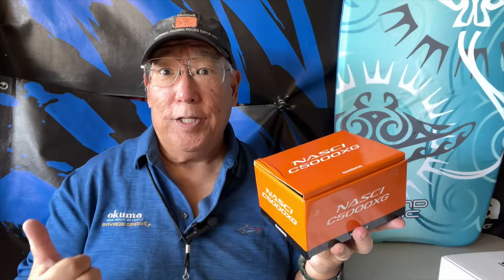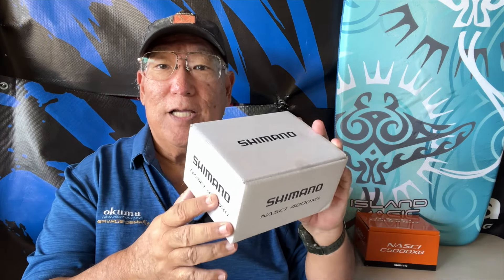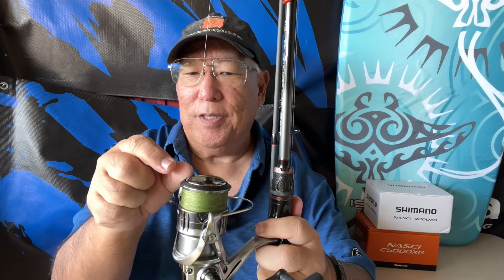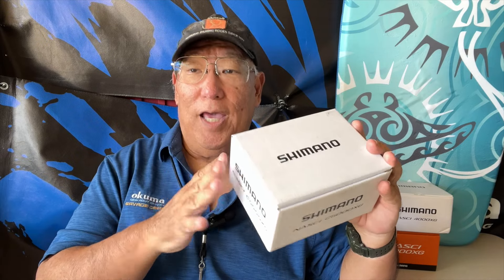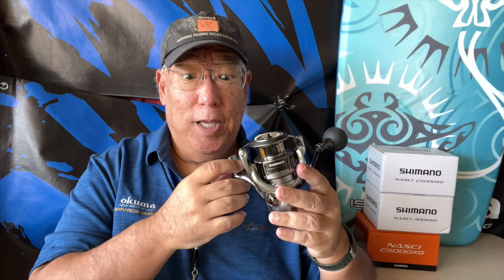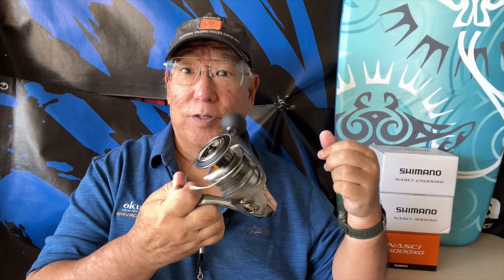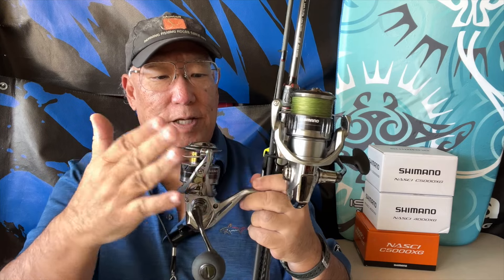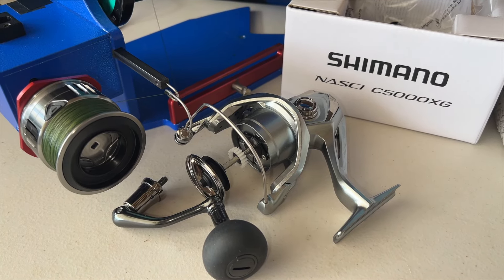Unboxed my Shimano NASCI 5000XGFC! Same Tech in Other FC Reels!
Nasci NAS5000XGFC! Same Technology in All FC 500-5000 Sized Reels!

5000 Statistics
Gear Ratio- 6.2:1
Max Drag- 24lb
Bearing Count- 5+1
Weight- 10.8oz
Line Retrieve- 41in per Crank
Mono Capacity- 12lb/195yd, 14lb/165yd
Braid Capacity- 20lb/260yd, 30lb/235yd, 40lb/185yd

(Currently 6-Models Ranging From Sizes 500-5000)
All Using The Same Technology Except Max Drag & Line Yardages.
Hagane Gearing-Shimano's concept of smooth yet powerful gearing.
X-Ship Spinning- This allows the gearing to maintain precise alignment
                               under extreme external conditions.
Silent Drive- Redesigning the placement of internal gearing to reduce excess
                      noise & vibration.
Core Protect- Prevents water intrusion to key areas during heavy usage.
G-Free Body- Involves redistributing weight to ease hand fatigue.
Line Propulsion- Reduces excess line spiraling on the cast.

TIME FRAME
0:00- Intro
0:36- Overseas 5K in Orange Box
0:50- New 4K Nasci in Box
1:58- New USA 5K in Box
2:26- The New 5K Reel Features
4:15- Comparing The 1k to The 5K
4:51- After Spooling Line on 5K

Shimano NASCI FC Reels- B09BK2159K
Shimano Nasci FC Spinning Reel- B09K9JGZF7
NASCI FC- B09BK1MCW3
Shimano 21 NASCI Fishing Reel Shipped from Japan 2022 Model- B09BFN699Y